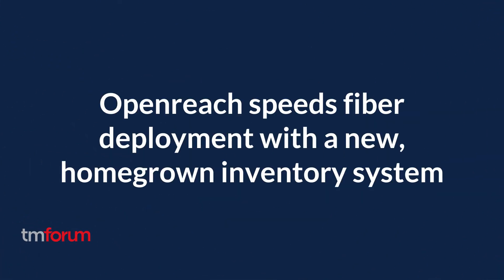BT Openreach new inventory system speeds up fiber deployment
BT worked with Tech Mahindra to develop and deploy a new standards-based, open source inventory system called Openreach SRIMS (Service and Resource Inventory Management System), which provides a “single source of truth” for network and service resources.